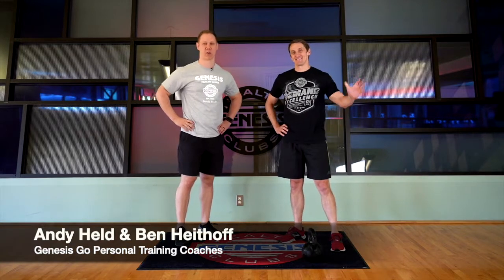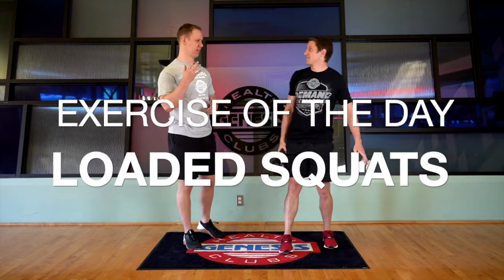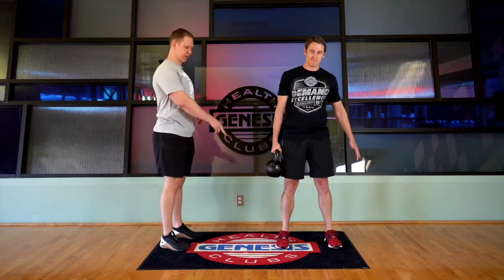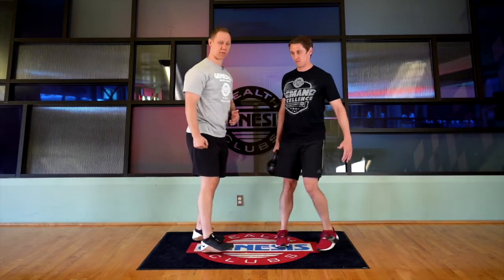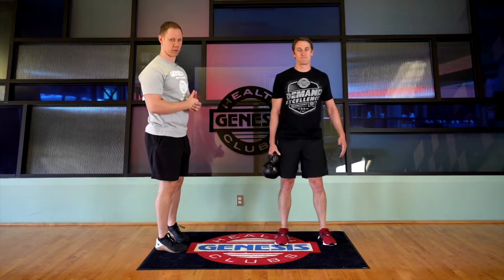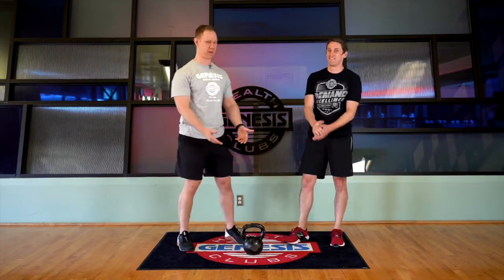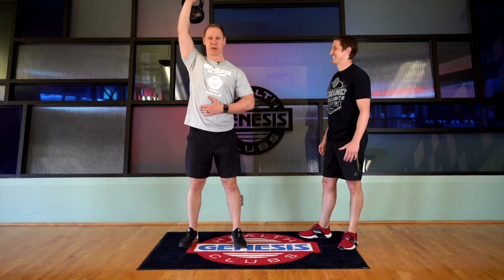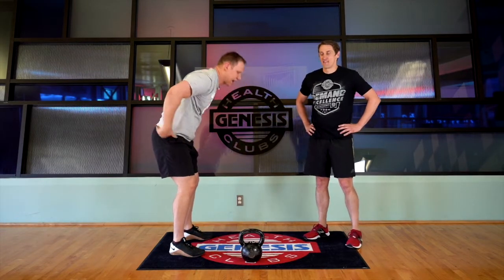How to do a Loaded Squat | Genesis Go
Ben Heithoff and Andy Held are here to show you loaded squats, different variations and movements you can do with this exercise to add a more challenging step to your squat at home or in the gym! Proper form is essential in a squat and they will make sure you nail it!